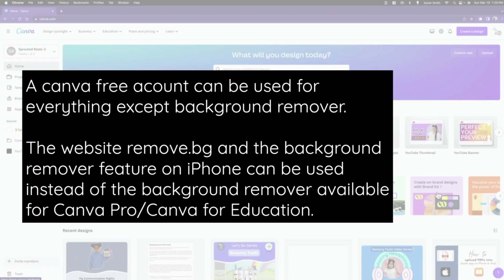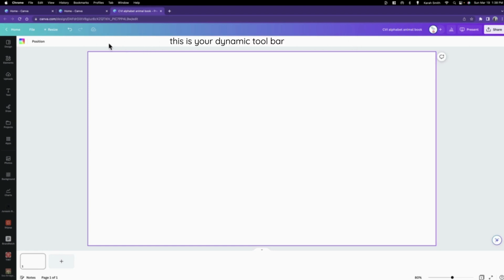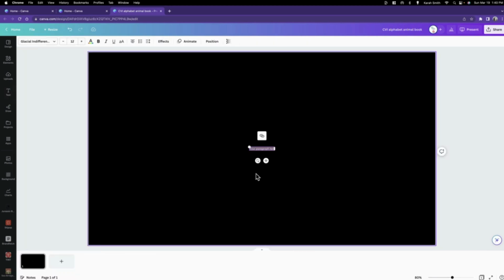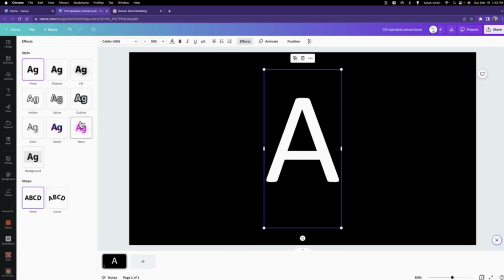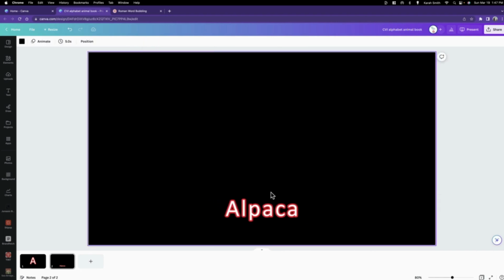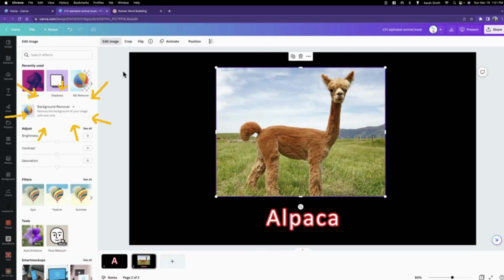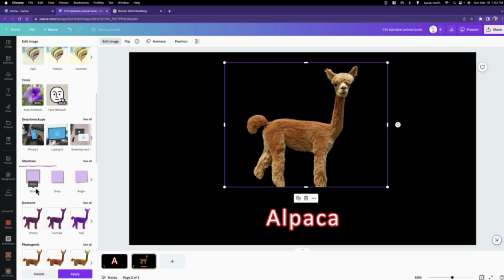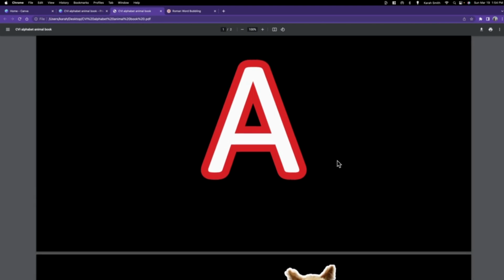Creating Customized Resources for Children with Cortical Vision Impairment Using Canva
Hey, it's Karah here! In this video, I'll be sharing how I use Canva to create accessible resources for children with cortical vision impairment (CVI). While I'm not an expert in this area, I've learned a lot through my own experiences and want to share my tips and tricks with you. I'll be walking you through the process of creating an alphabet animal book and showing you how to use Canva's editing tools to customize resources for students with CVI. Please note that if you have a student with a CVI diagnosis, it's important to work closely with their parents and vision specialists before creating resources specific for them. Additionally, I highly recommend checking out the link in the video to learn more about AAC and CVI